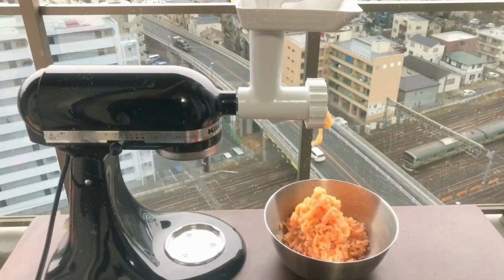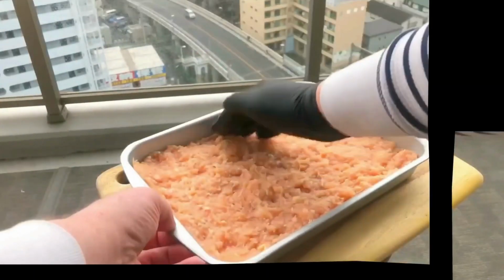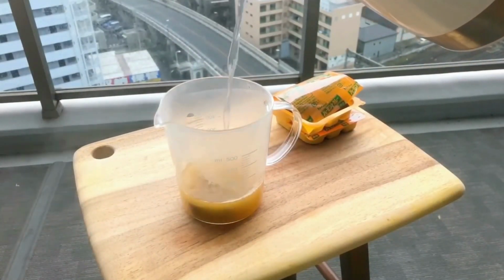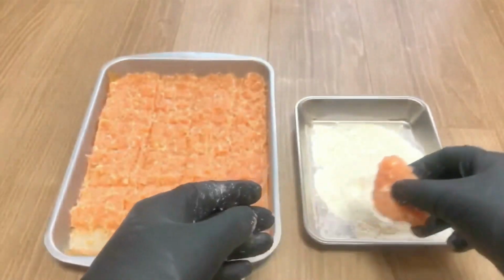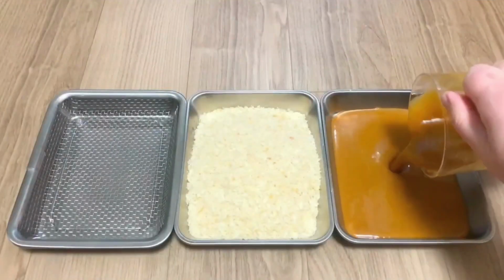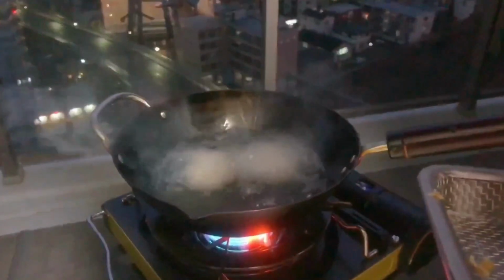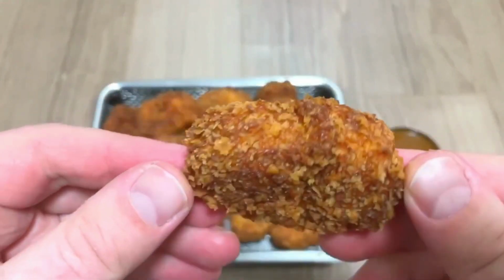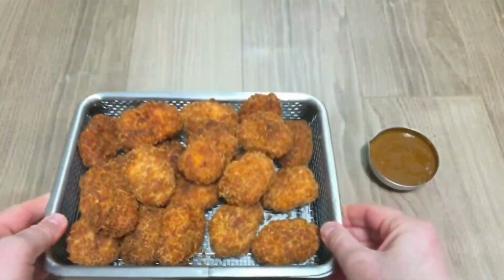Copycat McDonald's Katsu Curry Chicken McNuggets - Copycat Recipe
The Bento Buster shows how to make McDonald’s UK’s Katsu Curry Chicken McNuggets in the comfort of your own home. These McNuggets definitely have a Japanese twist. According to McDonald’s UK these McNuggets are 100% chicken breast meat in a bold katsu curry crispy panko breadcrumb coating served with a sweet curry dip. Try out this copycat recipe for yourself. You won’t be disappointed.
Ingredients:
McNuggets:
500g chicken breast
1 tsp salt
1 Tbsp sugar
1/4 tsp MSG
1 cup flour for coating the McNuggets
100g panko breadcrumbs (or enough to coat the McNuggets)

Curry paste for breading station:
200 ml boiling water
2 cubes Japanese curry roux (eg Vermont by House Curry)
2 eggs

Curry Sauce (for dipping):
200 ml boiling water
2 cubes Japanese curry roux

Catch the Bento Buster on Instagram: the_bento_buster